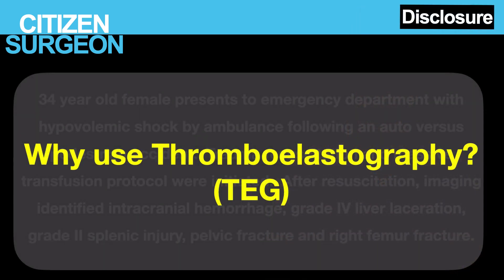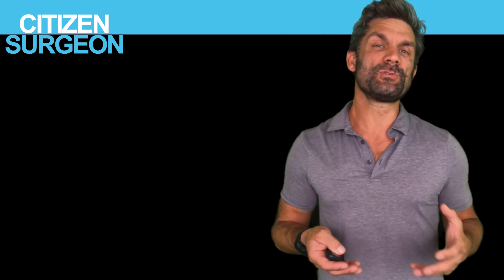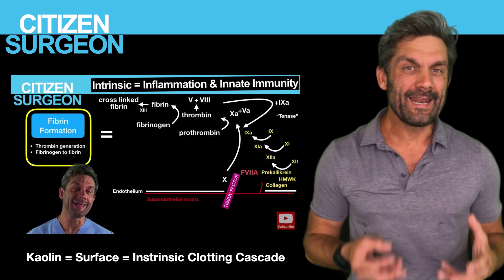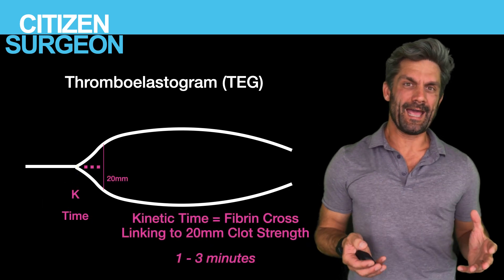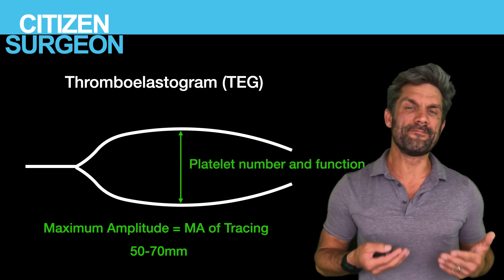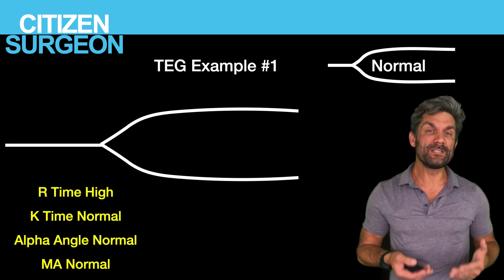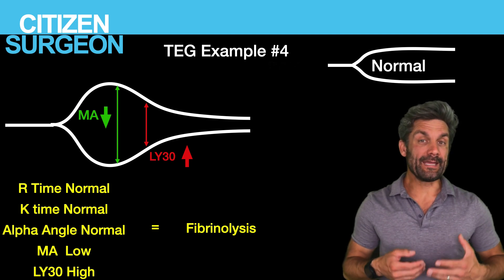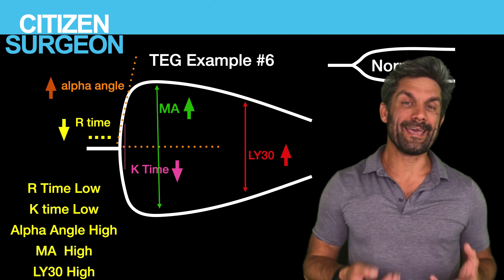Understand TEG - Thromboelastogram! Make it easy!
What is a TEG?  A thromboelastogram?  And when do we use it?

How can you use a thromboelastogram to help guide a trauma resuscitation or care for a sick, bleeding patient in the ICU?

How do you interpret a TEG?

Thromboelastogram, TEG, is a test to examine the entire life span of a blood clot.

While PT, PTT, INR and Fibrinogen are single dimension lab values (still helpful in particular situations), TEG gives you information on the clotting factors, fibrinogen and the strength of clot, the number of platelets and platelet function as well as fibrinolysis and the breakdown of a clot.

With a TEG you can get an idea what blood product is most appropriate during the resuscitation or if you need to make a decision for a patient on the ECMO circuit or a patient with liver failure who needs a procedure and to be optimized.

In this video I'm going to take you through how a TEG works, the benefits of a TEG and then I'll go through the different aspects of a TEG and how to interpret the waveforms.

We'll look at what the R time, K time, alpha angle, maximum amplitude and LYT30 mean and how you can understand it instead of just memorize it!

I'll take you through some different clinical scenarios and we will have an example trauma case that will give us a clear picture of the TEG to begin and to end the video.

I'll also present a few papers I've found most helpful in understanding TEG as well as some links to relevant literature which demonstrates the value of TEG in various clinical applications.

Check out these AMAZING timestamps and fast forward if you need to:

Start 00:00
Clinical Case 01:35
Why use Thromboelastography? 03:15
How does a TEG works? 05:14
TEG is the Lifespan of a Clot 09:00
R time 10:26
K time 11:39
Alpha angle 12:24
Maximum amplitude & LY30 13:15
What does the literature show? 14:15
Example #1 - Increased R Time 16:00
Example #2 - Increase K Time, Decreased Alpha angle 16:34
Example #3 - Decreased Maximum Amplitude 17:37
Example #4 - Increased LY30 18:13
Example #5 - Hypercoagulable 19:12
Example #6 - Disseminated Intravascular Coagulation 20:20
Limitations of TEG 21:12
Clinical case and summary 22:40